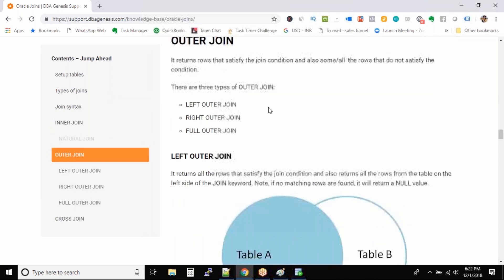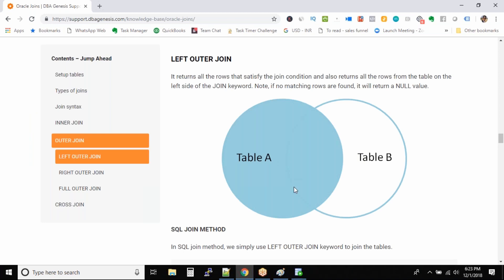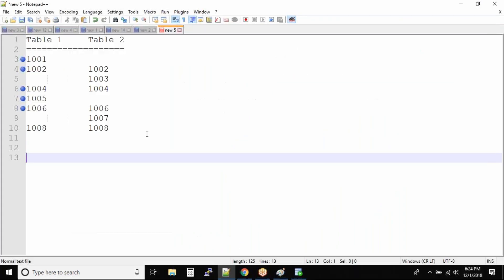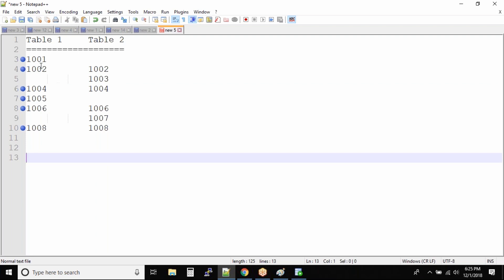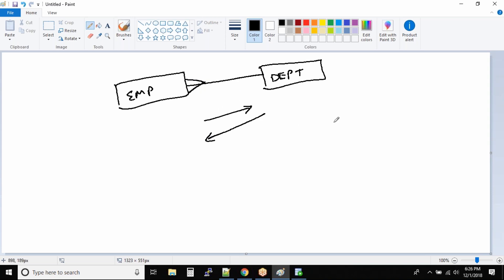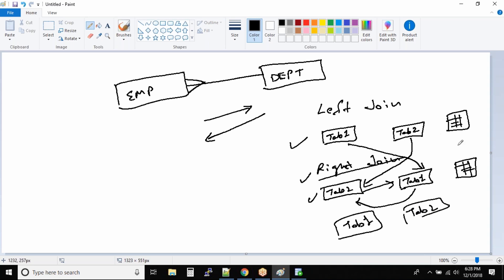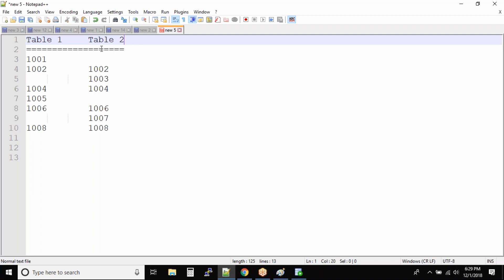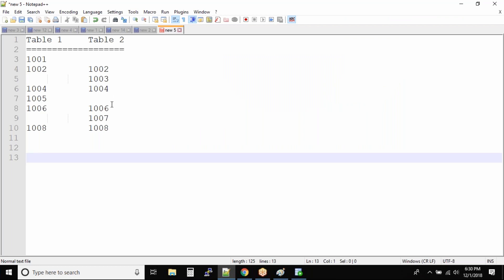LEFT OUTER join and RIGHT OUTER join | Oracle SQL fundamentals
Outer joins are used to match rows from two tables. Even if there is no match rows are included. Rows from one of the tables are always included, for the other, when there are no matches, NULL values are included.
There are three types of outer joins:
Left Outer Join – All rows from the left table are included, unmatched rows from the right are replaced with NULL values.
Right Outer Join – All rows from the right table are included, unmatched rows from the left are replaced with NULL values.
Full Outer Join – All rows from both tables are included, NULL values fill unmatched rows.

00:00    What is Outer Join?
00:26    Left Outer Join
03:06    Relationship
06:15    Right Outer Join